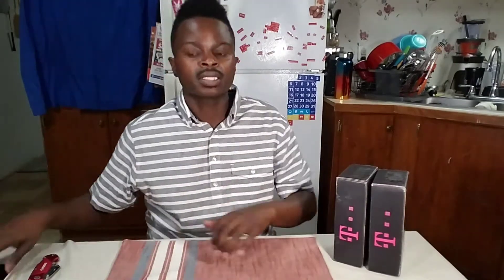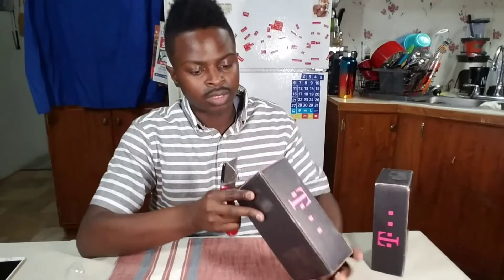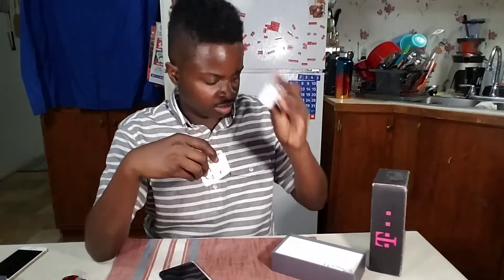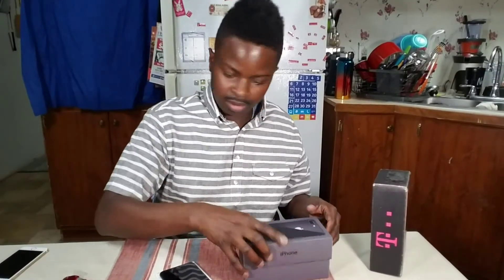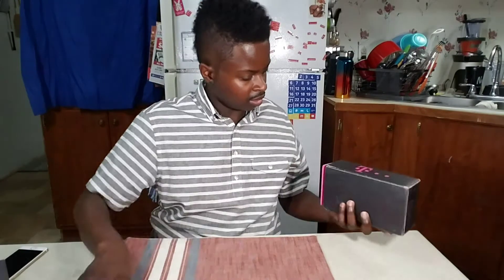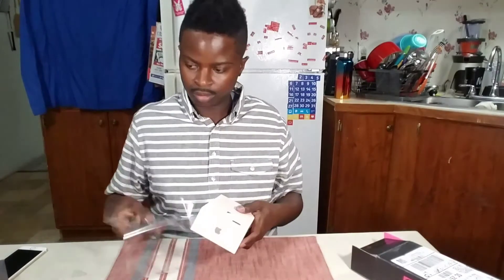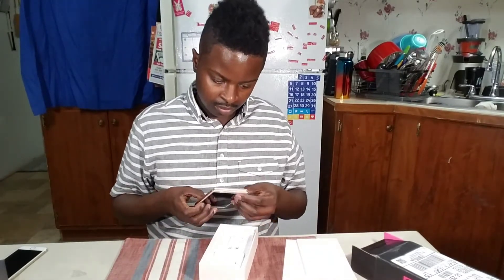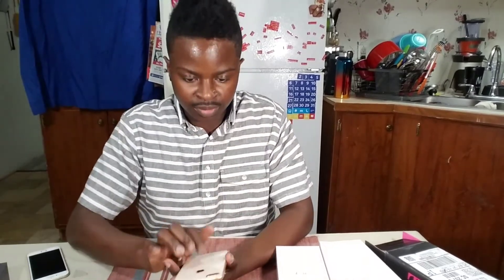Double iPhone 8 Plus Unboxing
New phones are here so excited.  Have waited 3 years to get a new device.  And another video soon with hands-on and review.